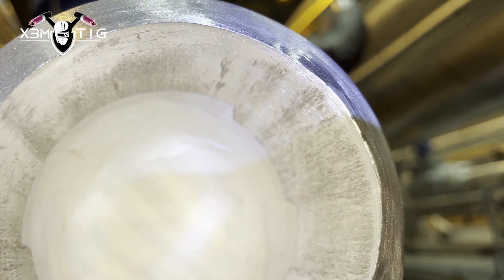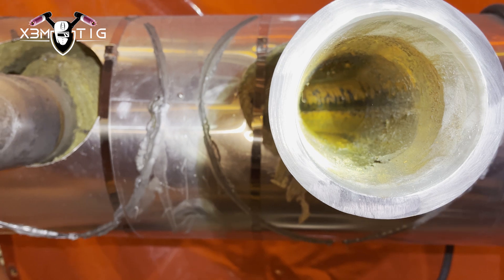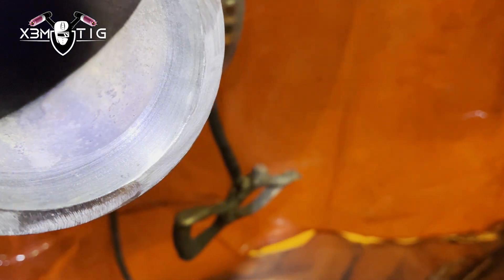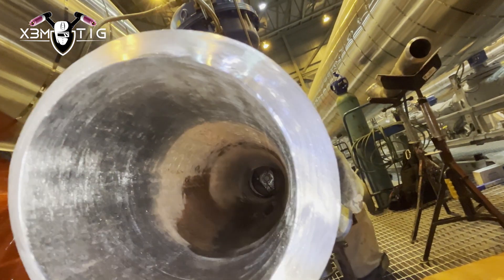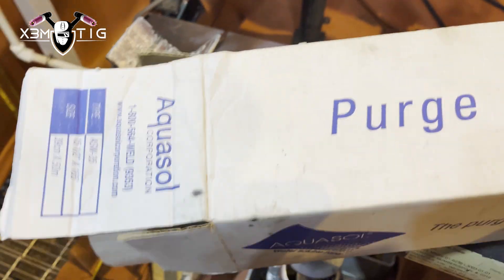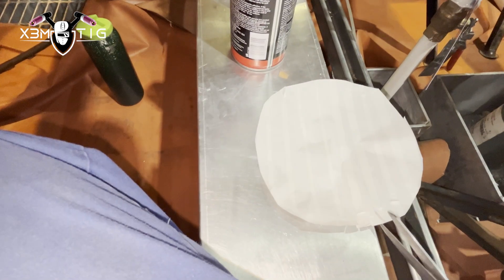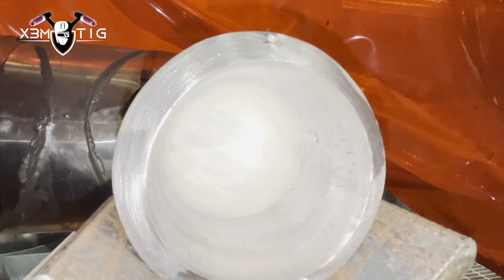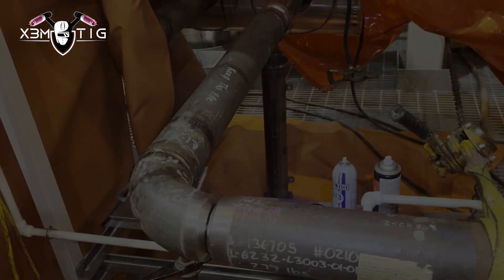Simple Trick for Cleaner, Stronger TIG Welds – Build a Dam!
Learn how to build a dam for TIG welding in this step-by-step guide!
A proper dam is essential for achieving clean and precise welds when working with intricate TIG welding projects, especially when working with metals like stainless steel or chrome. In this video, I'll walk you through the materials, tools, and techniques needed to create a simple yet effective dam that will help control the weld pool and protect surrounding surfaces. Perfect for beginners and experienced welders looking to improve their craft.

What you’ll learn:

Why building a dam is important for TIG welding
Easy steps to build a dam for your next welding project
Tips for ensuring clean, controlled welds
Whether you're new to TIG welding or looking for advanced tips, this video will give you the confidence to create a welding dam for better results.

90% of my welding projects in videos are x-rayed, and if you like to see hands-on projects,  welcome!